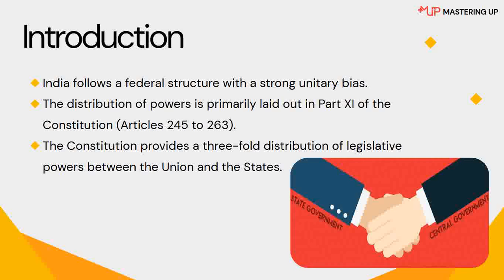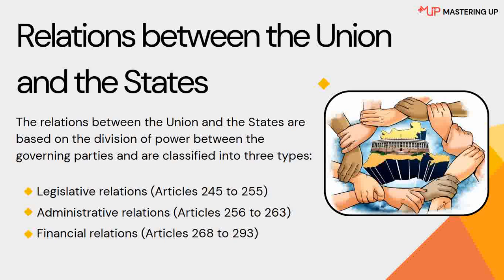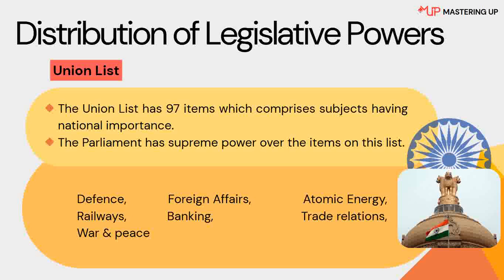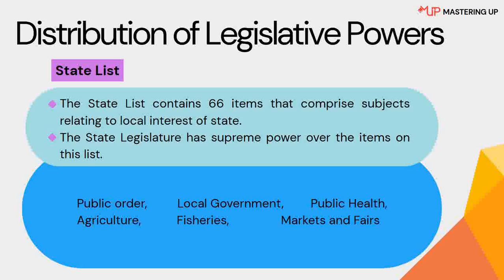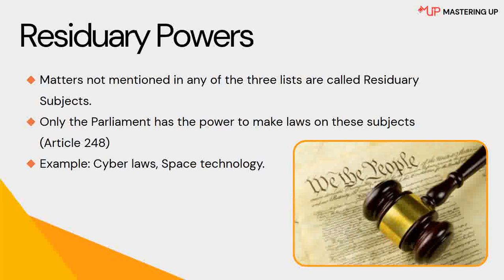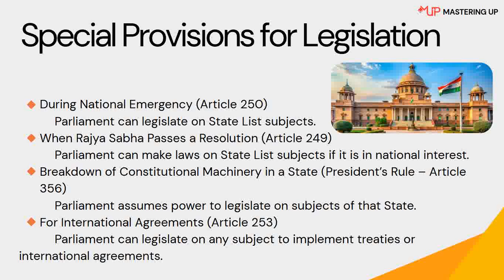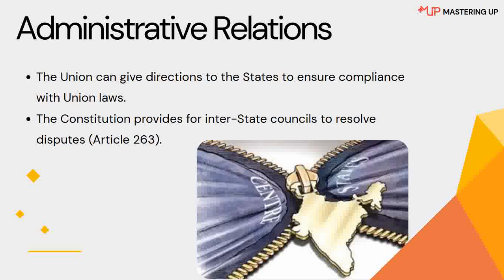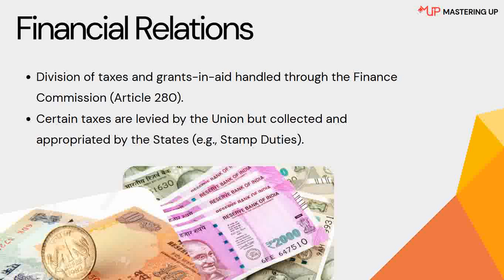Distribution of Powers between the Union and the States | #7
"Distribution of Powers between the Union and the States | Mastering Indian Polity"

📜🇮🇳 Understanding the Federal Structure of India

In this Mastering Up video, explore how powers are shared between the Union and State governments under the Indian Constitution. Learn about the Union List, State List, and Concurrent List, and how this division affects governance and lawmaking in India.

📌 Topics Covered:

The concept of federalism in India

Detailed explanation of the Seventh Schedule

Examples of subjects under Union, State, and Concurrent Lists

Center vs. State power conflicts and cooperative federalism

Role of the Supreme Court in resolving power disputes

Perfect for UPSC aspirants, law students, and anyone interested in Indian governance.